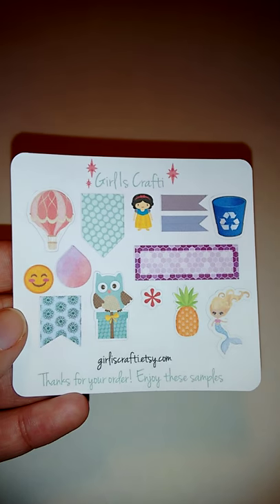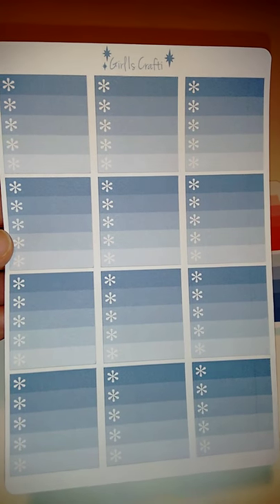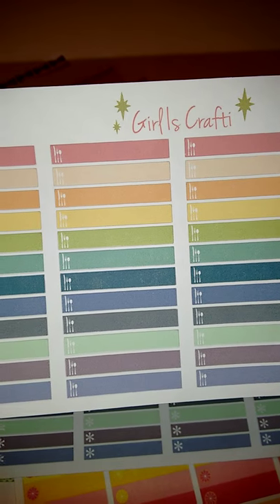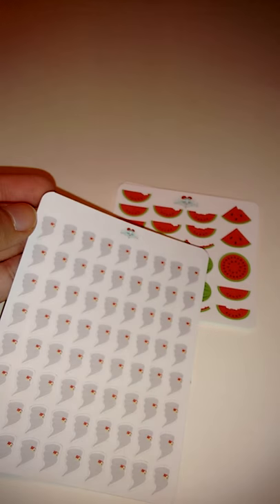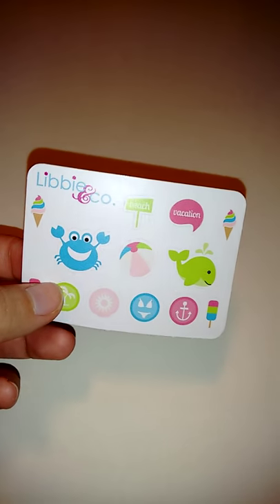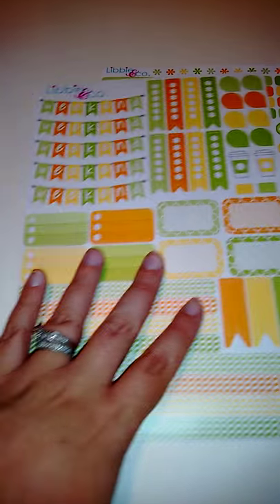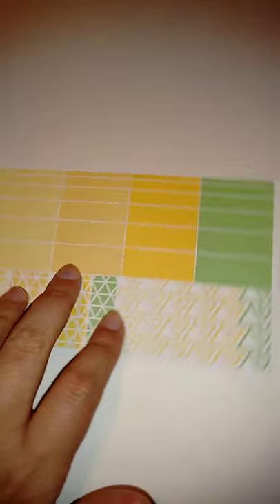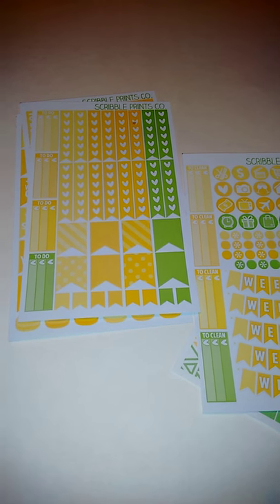Etsy Sticker Orders!! Girl Is Crafit, Libbie&Co, ScribblePrintsCo, VintageGypsyRoad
Did you know that Ebates now offers cash back on Etsy purchases!?!?! Be sure you sign up before placing an order!

Girl Is Crafti

Vintage Gypsy Road